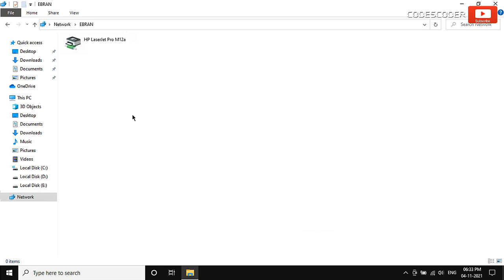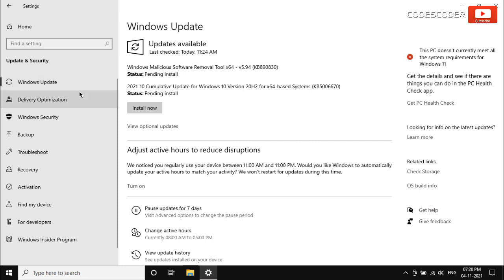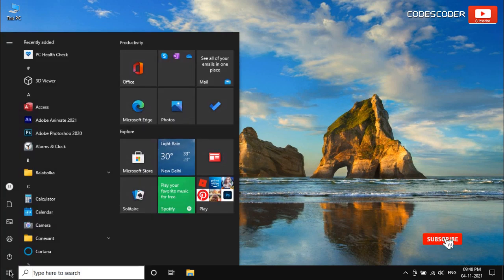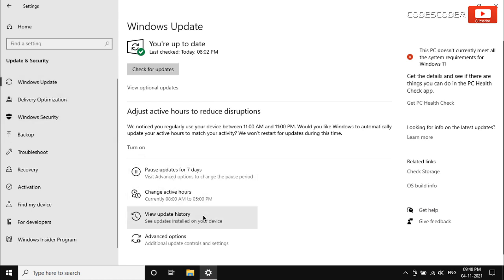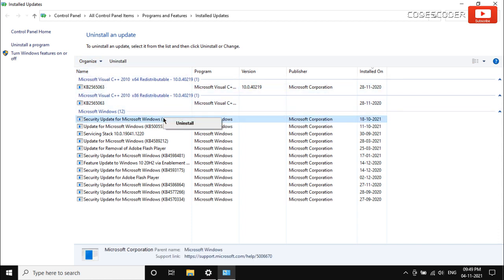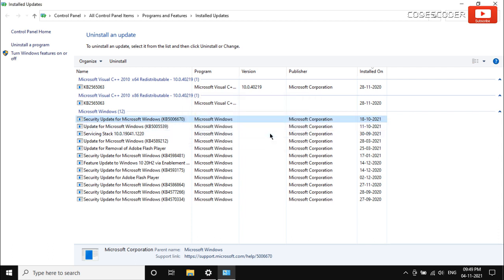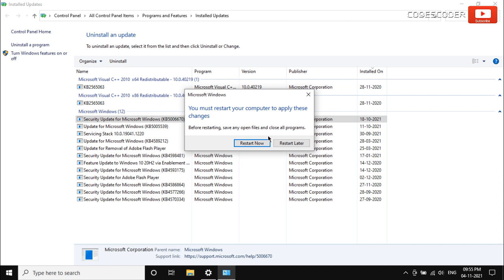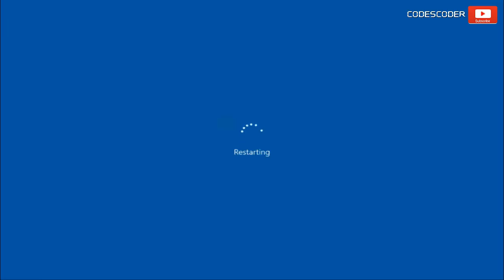How to Fix Windows Couldn`t Connect to the Printer Check the Printer Name and Try || KB5006670 Error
Hi Friends,
Today I am going to show you How to Fix, Windows couldn`t connect to the printer. Check the printer name and try again, error in windows. This error is showing after installing the recent update KB5006670 of the windows machine, causing printer connection problems. Windows 10 update KB5006670 is causing printer connection problems globally. In This video, an easy method is given to fix this KB5006670 error in Windows.